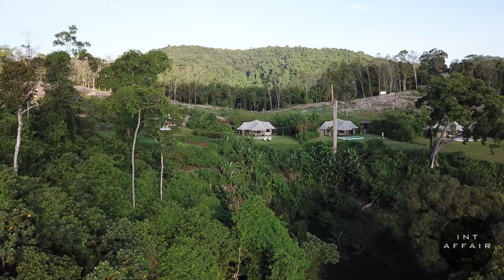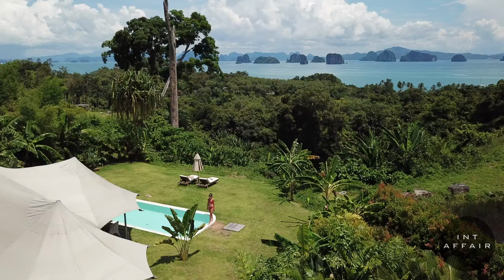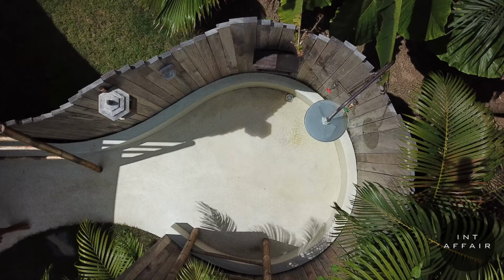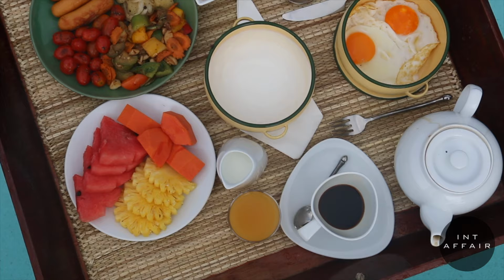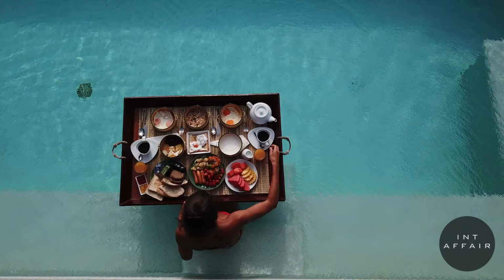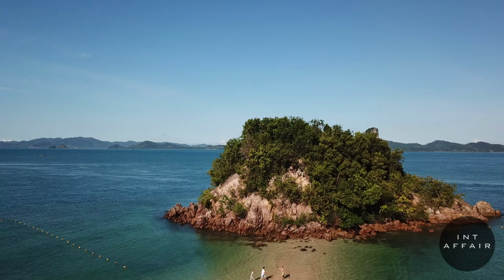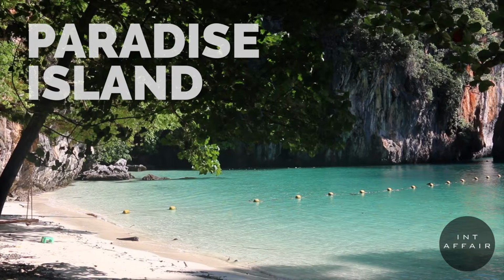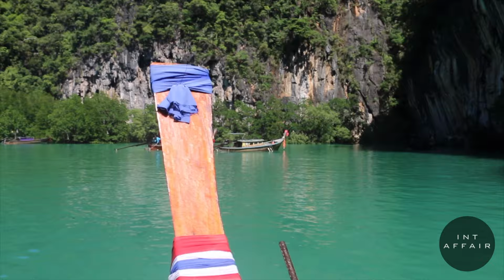Best Hotel in Thailand | You SHOULD Stay Here!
This is the most unique hotel we've ever stayed in AND one of the coolest we've come across in all of Thailand!

Head over to Koh Yao Island Resort's website to get a better idea of their property, food & tours (The pictures are amazing but it's much more incredible in person...)

We release videos on the most recent destination we visited!

Our Backpacks
New Drone
Big Camera
Small Camera

Best mosquito repellent
Best price on sunscreen